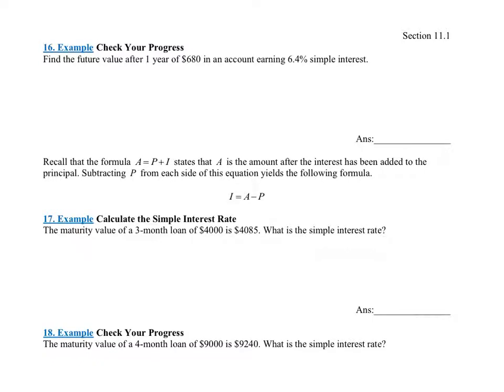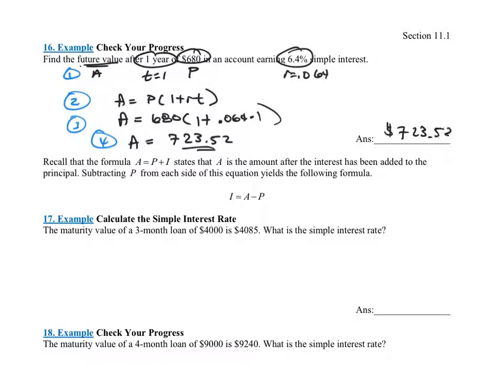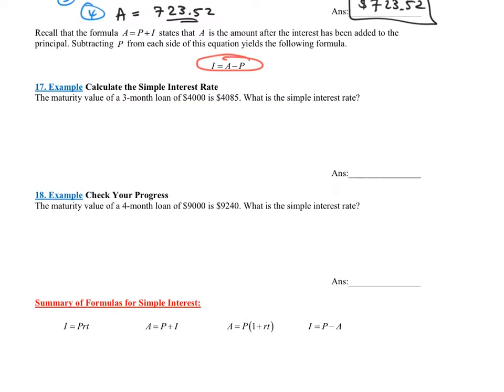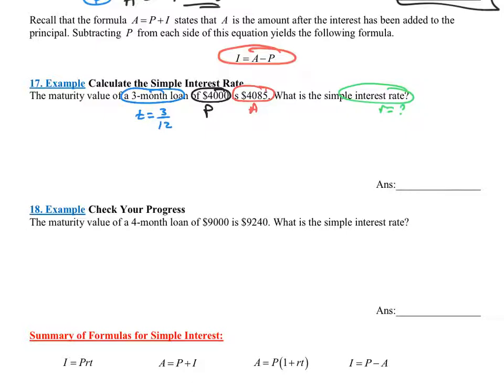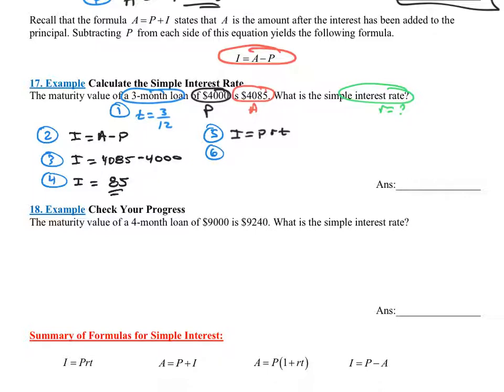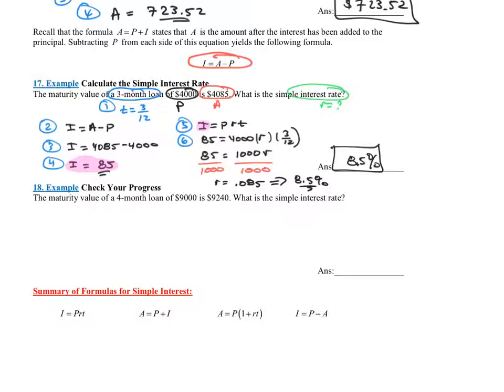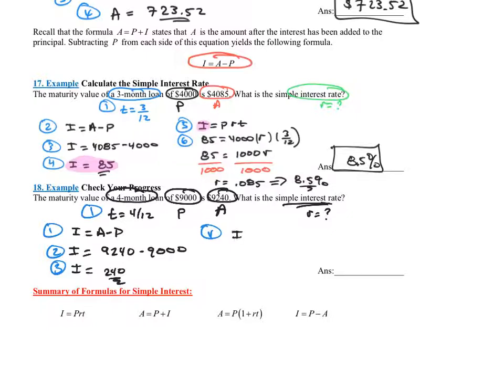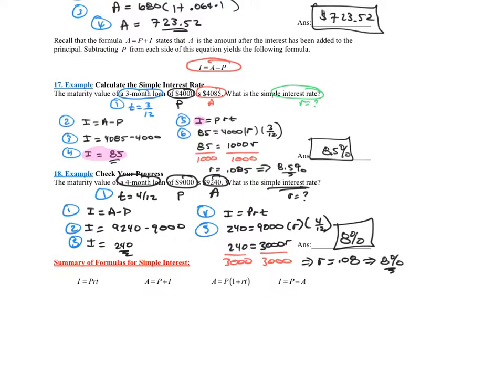11.1 Simple Interest-6